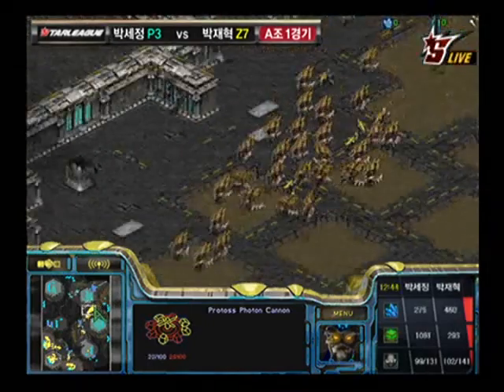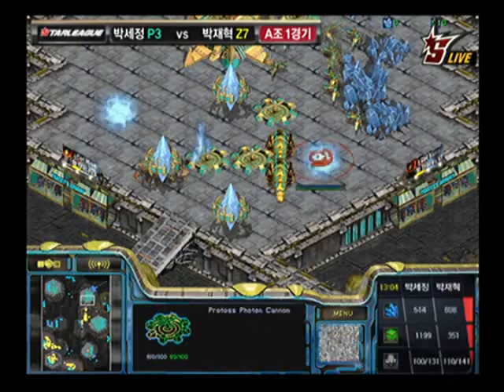2008 Incruit OSL Group A Pure v Hyuk Set 1 (P2/2) (Ro36)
Hey all,

This is the first group of the Round of 36 of the new Incruit OSL, and we're kicking it off with fights between a Terran, Zerg, and Protoss.  The winner of Hyuk vs Pure will face Proleague star Sea, and only one will leave this group for the Round of 16.  There's two cool new maps also.

Set 1
Pure: Teal P, 3.
Pure is 53% P v Z

Hyuk: Yellow Z, 7.
Hyuk is 33% Z v P

Map: Plasma
Games played 8/4/2008.